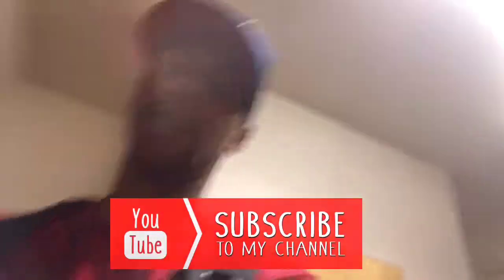How to REMOVE Ink stains out of clothes [I got LUCKY🍀]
How to REMOVE Ink stains out of clothes!

How to remove Ink stains out of clothes.. tough one right? I was doing my laundry washing clothes and I didn’t realize I left a pen in my pocket 🤦🏽‍♂️.

So I had to think 💭 quick and grab what was around me.. no time to search on YouTube and look for a remedy so I just tried this. 😂

I used Vinegar and Laundry Detergent. Two types. Arm and Hammer and GAIN.

Idk why I thought of Vinegar I thought it’d just pierce through the stain.

Has this ever happened to you? If so.. what did you do to REMOVE ink stains out of your clothes!? 🤔

Tired Of Paying Full Price For Shoes? Don't Forget To Watch: "How to buy authentic shoes under retail stock x, goat, and nike snkrs app"